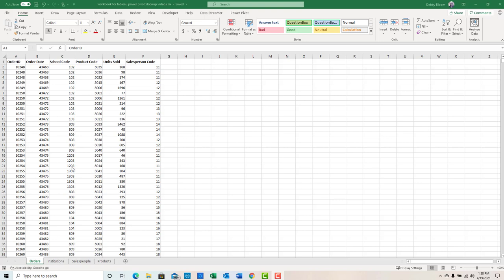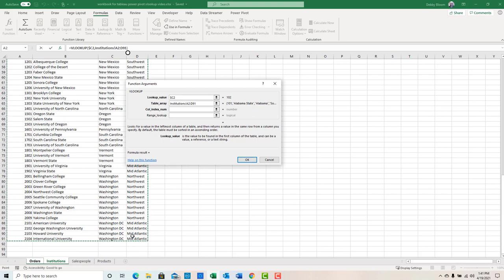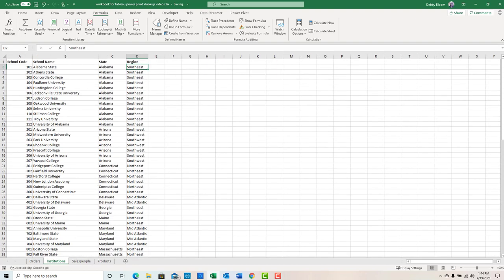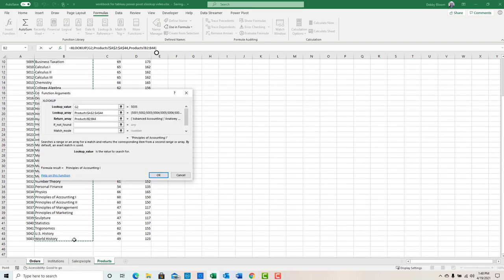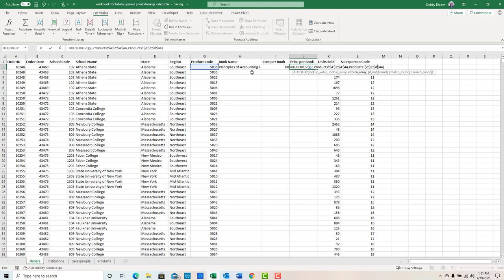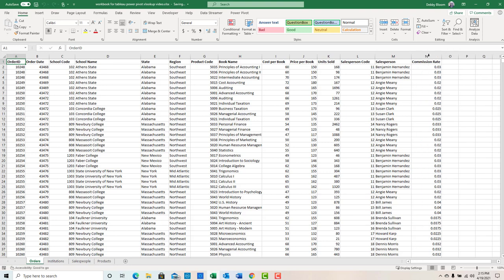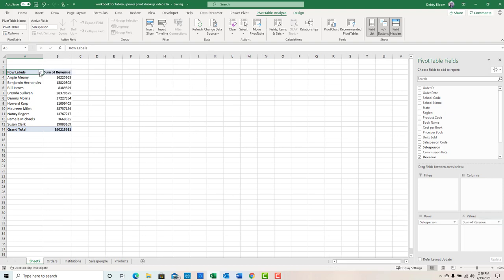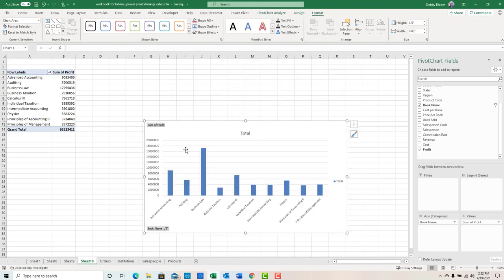VLOOKUP and XLOOKUP with Database